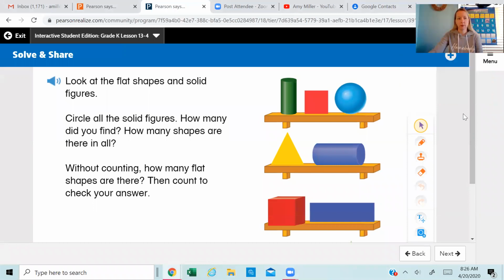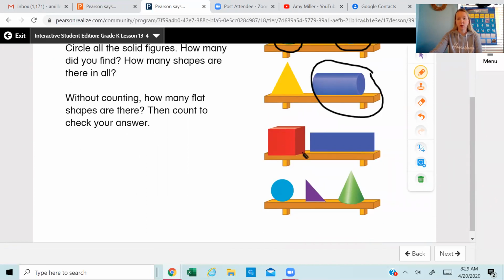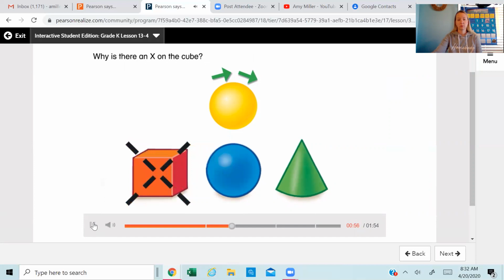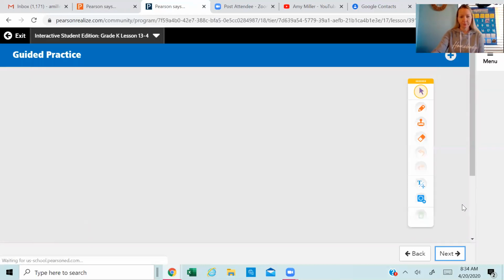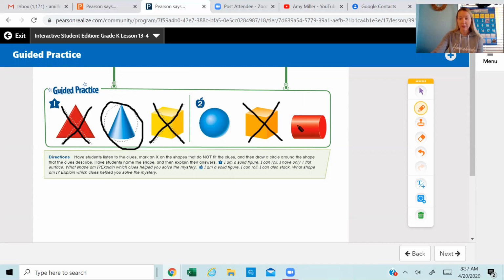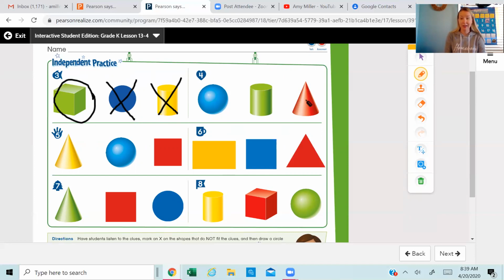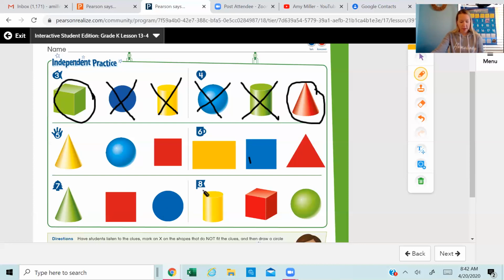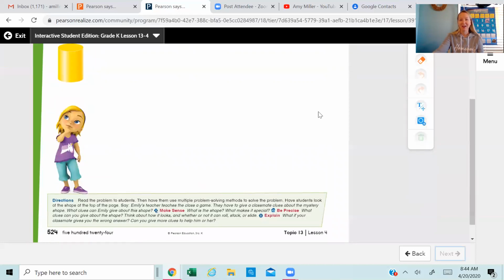Lesson 13-4: Make Sense and Persevere